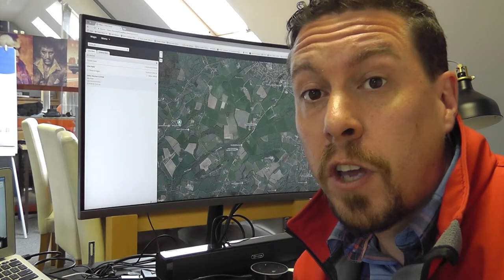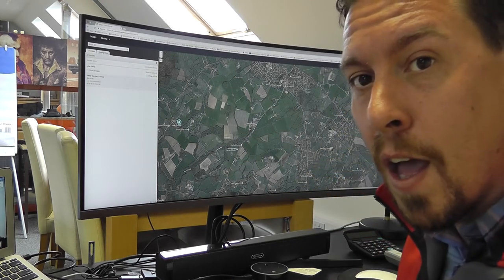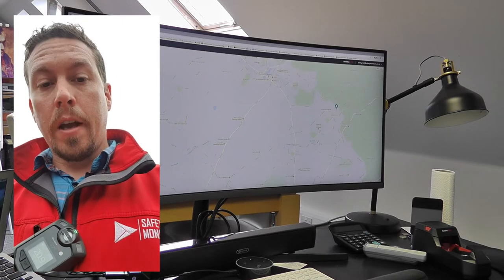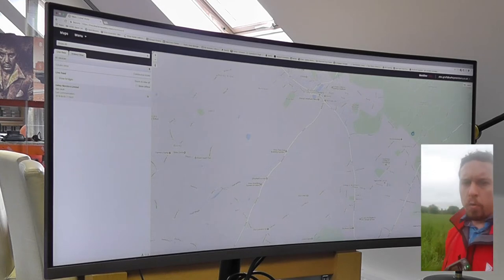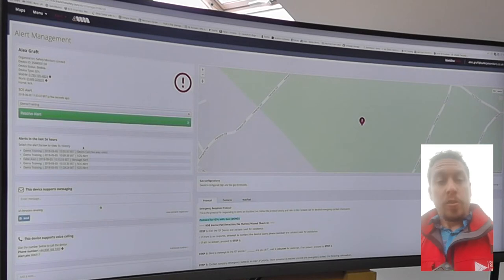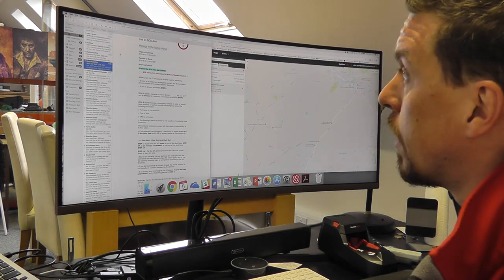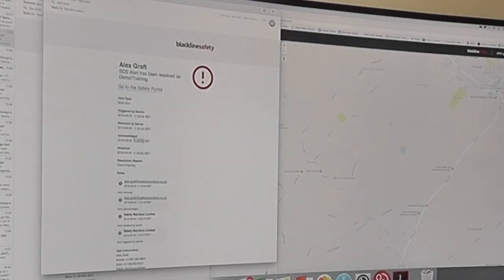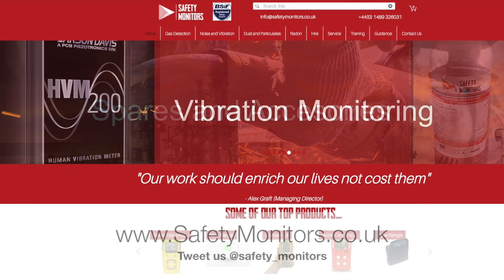Blackline G7 Self Monitored Operational Video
Check out our video demo of the Blackline Safety G7c in real world operation.